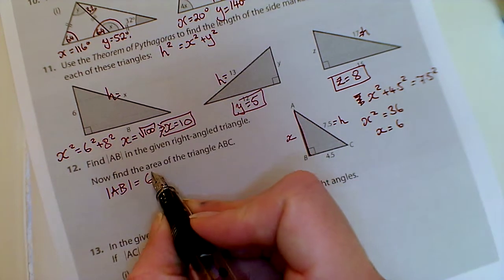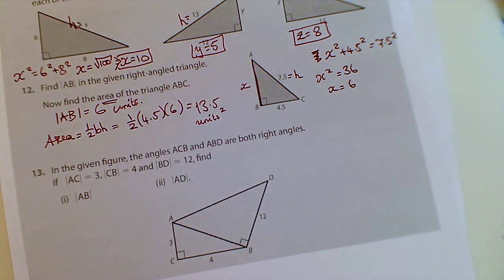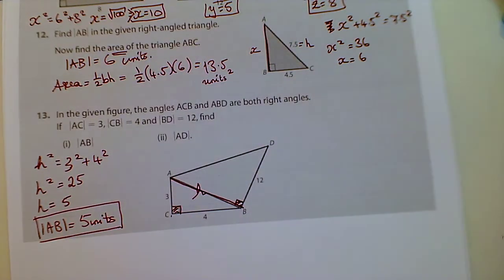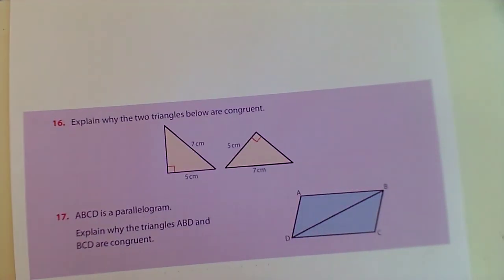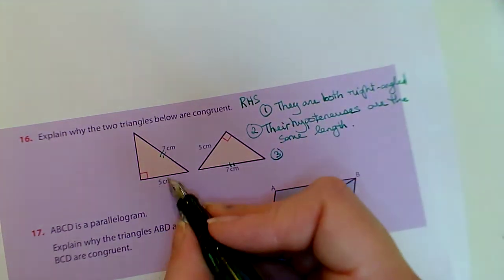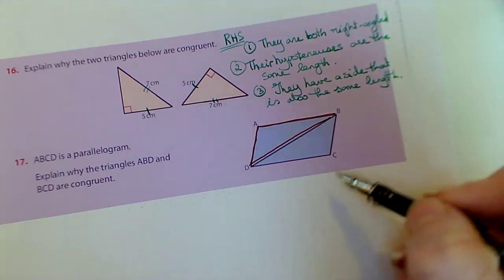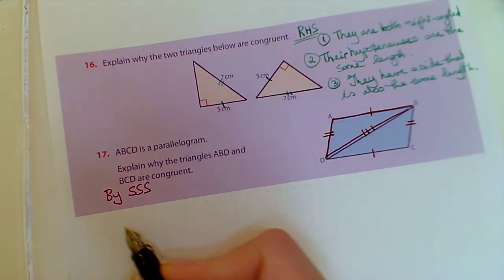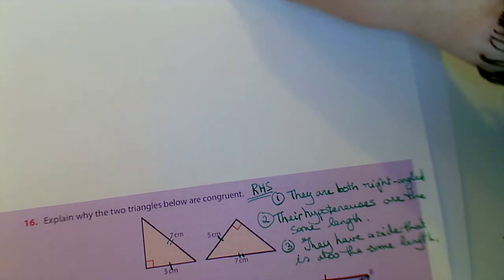Jan18th 6th Year Homework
Corrections for Friday's homework.